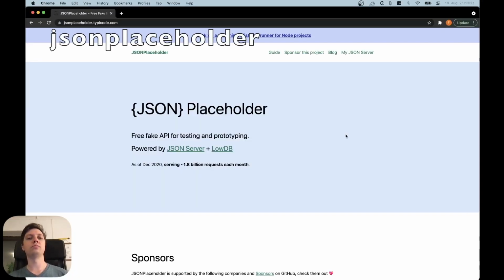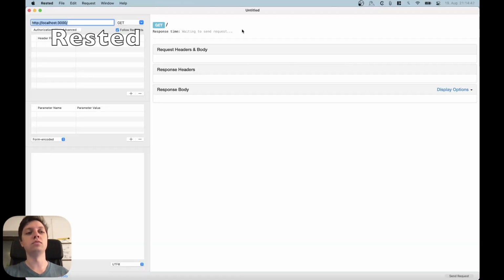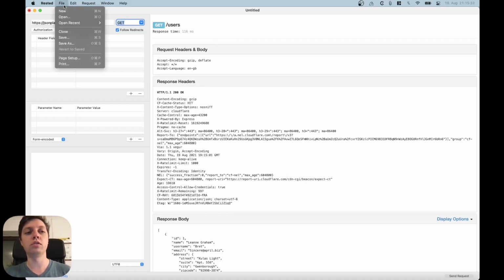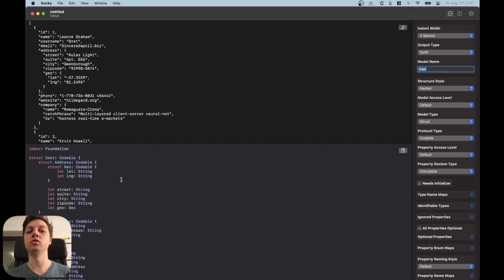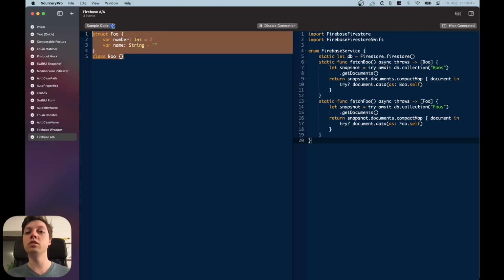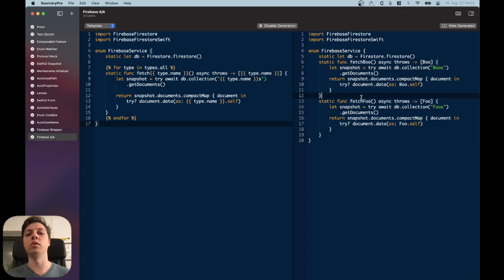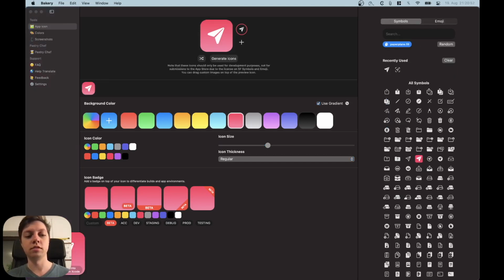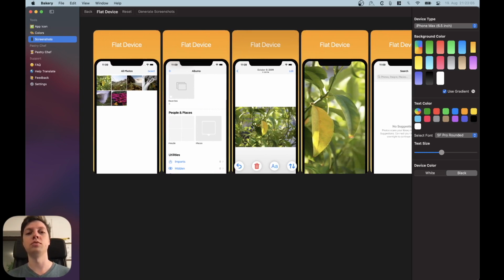My favorite tools for iOS development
All of my favorite mac apps and websites that I use for almost any Xcode project. Including tools for networking, code generation and graphics.

0:00 Intro
0:08 jsonplaceholder
0:54 Rested
2:05 Ducky
3:00 SourceryPro
4:24 Bakery